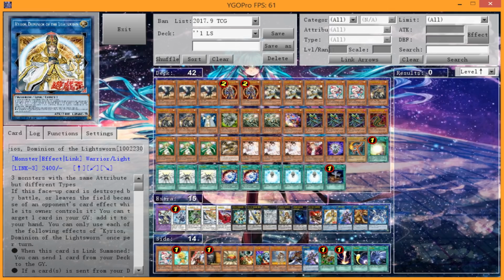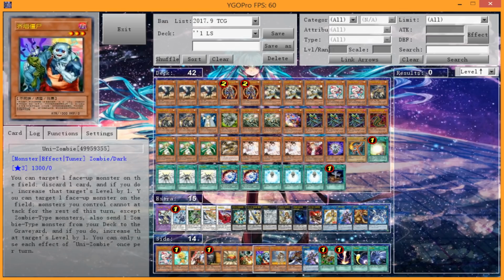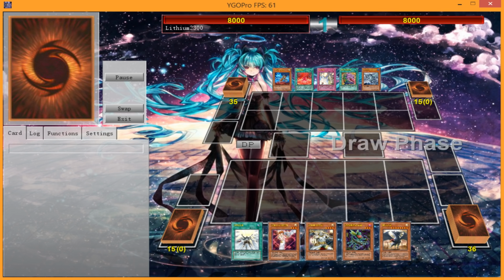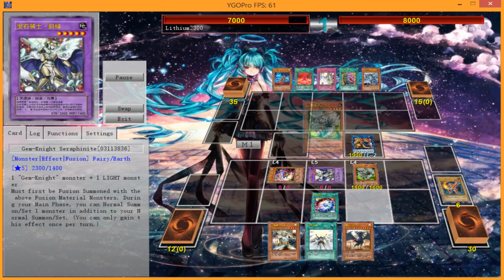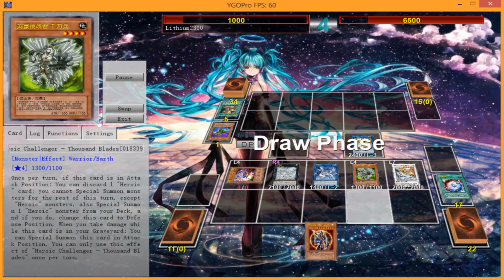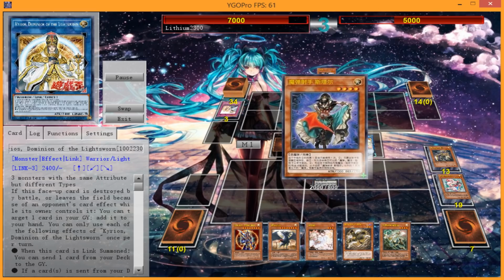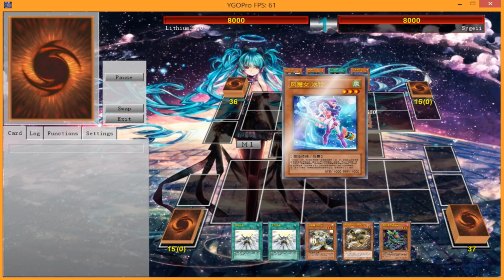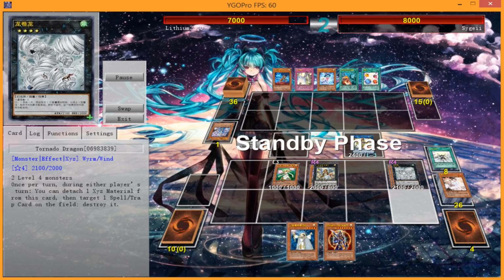Kyrios OP!! Lightsworns FULL POWER post LINK VRAINS! (YgoPro Link)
YgoPro - New Lightsworn Link monster is very Powerful!!

Dueling Network: Lithium/Lithium2300
Devpro/YgoPro: Lithium